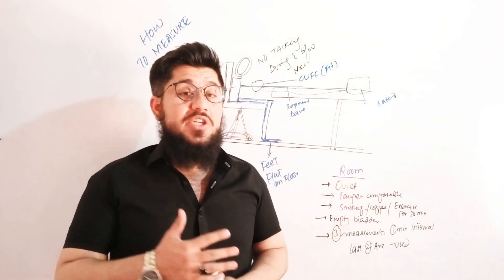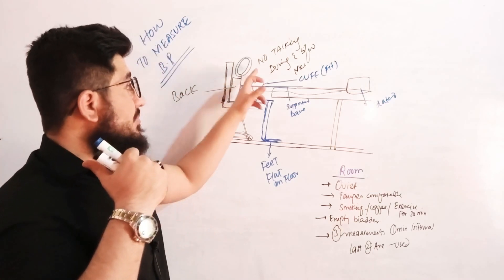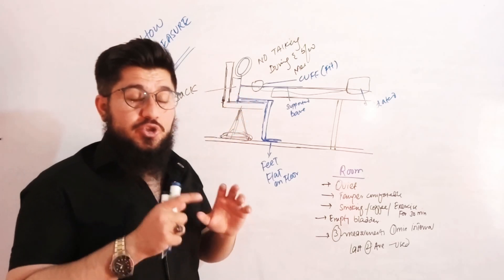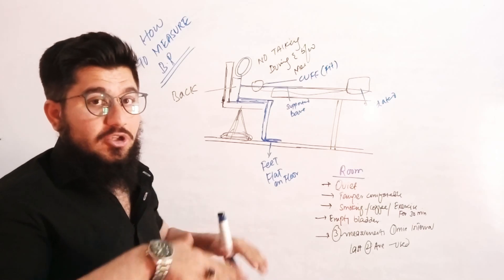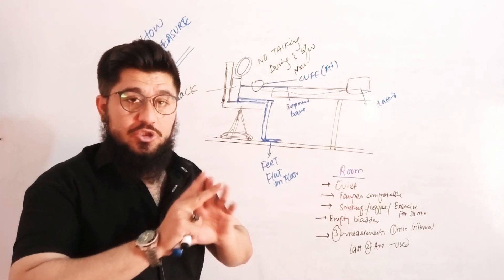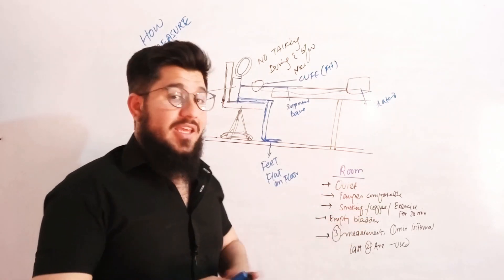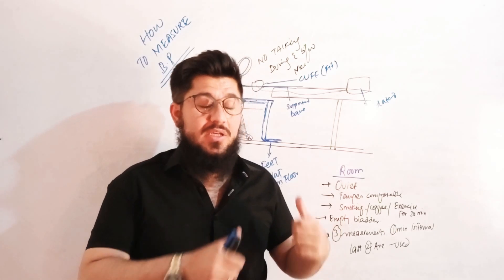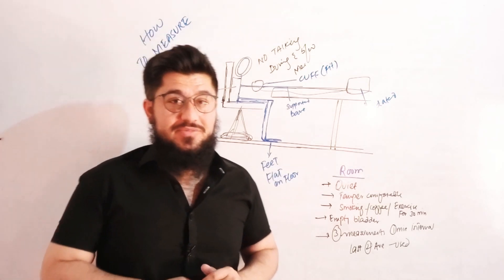blood pressure measurement (how to ). correct method of blood pressure measurement.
bloodpressuremeasurement (how to ). correct method of blood_pressure measurement.